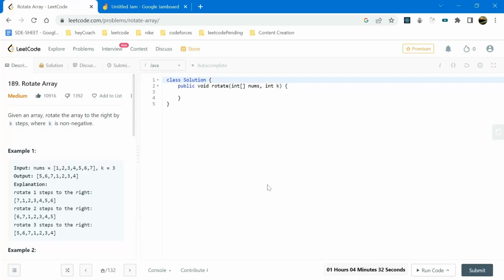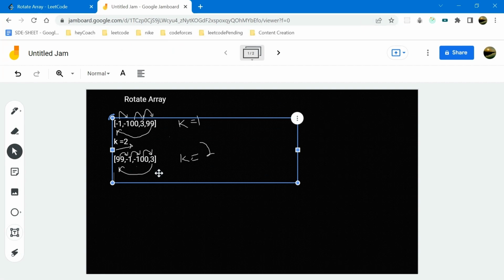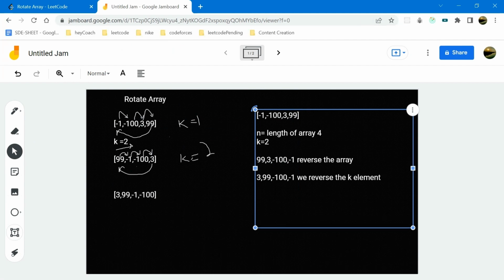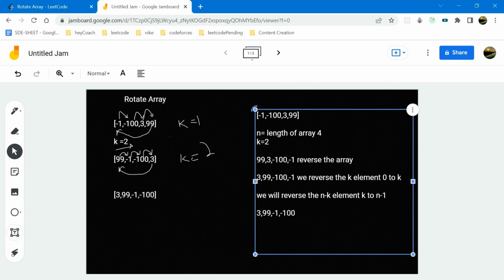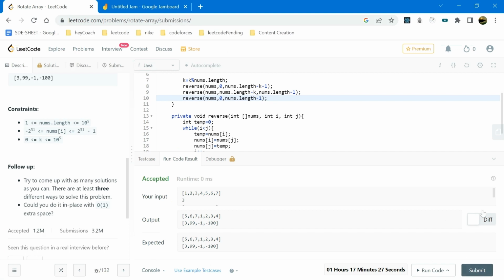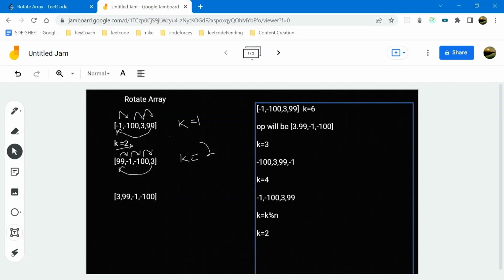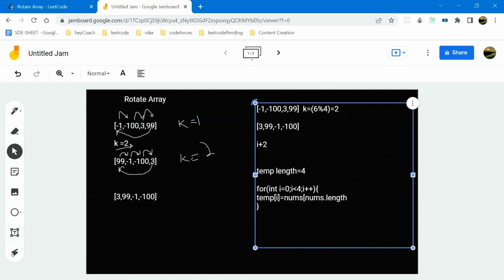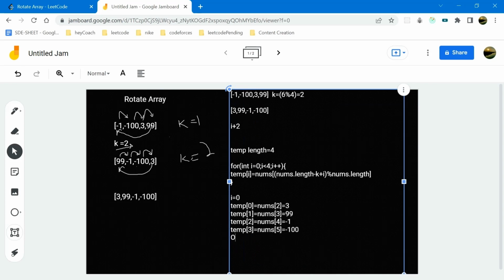Rotate Array || Leetcode 189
Given an array, rotate the array to the right by k steps, where k is non-negative.